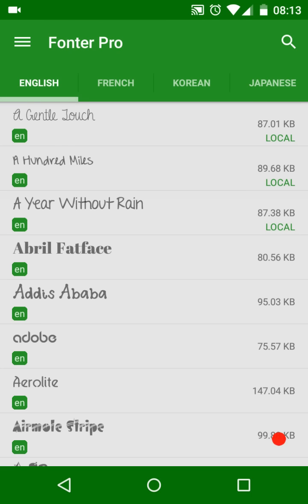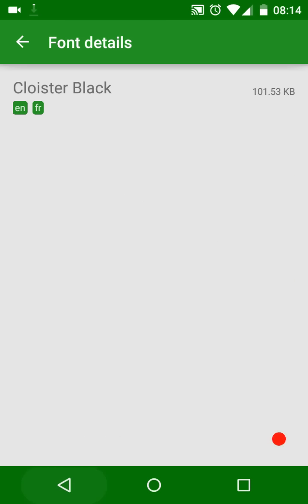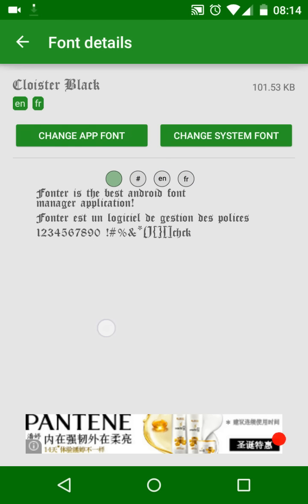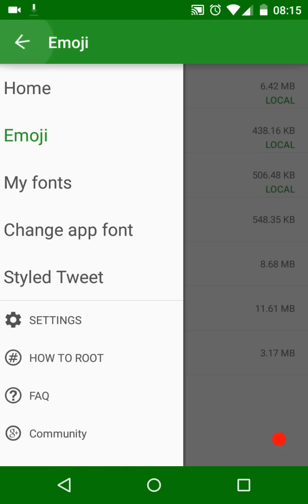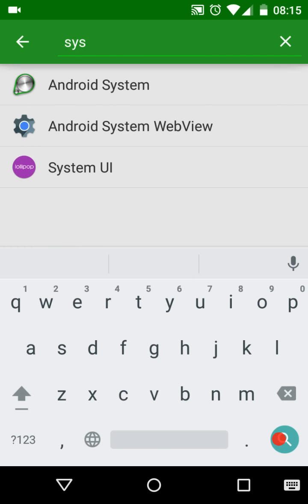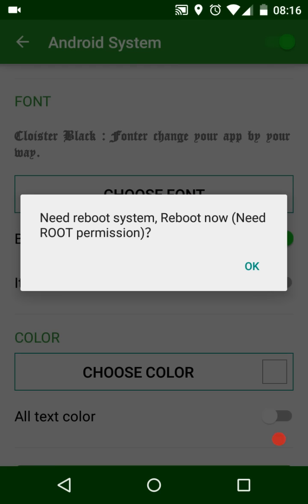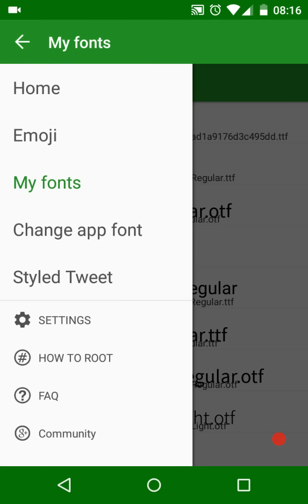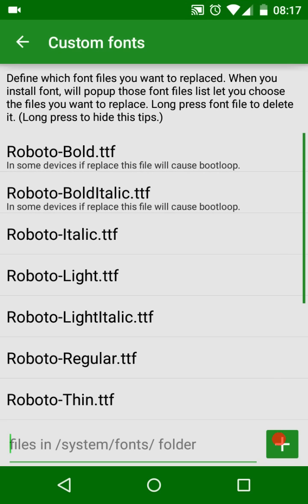Fonter -best android font manager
How to use Fonter to change system font.